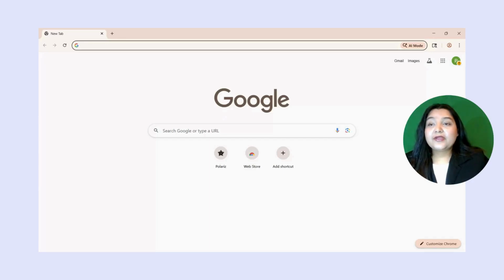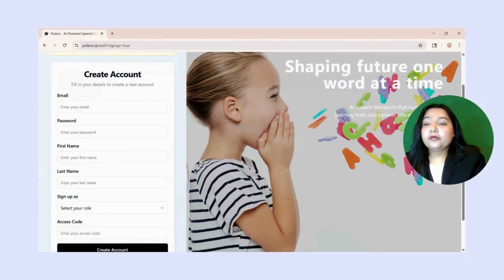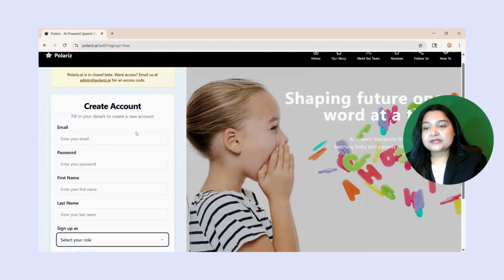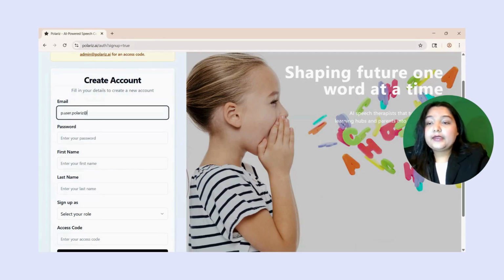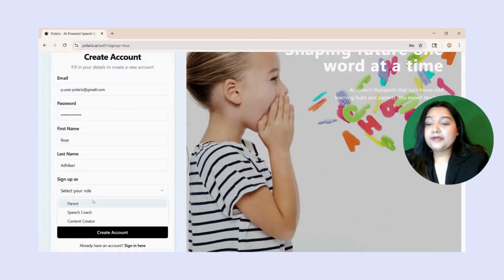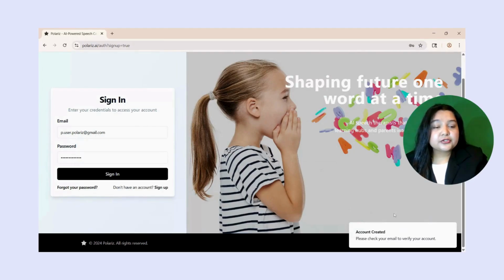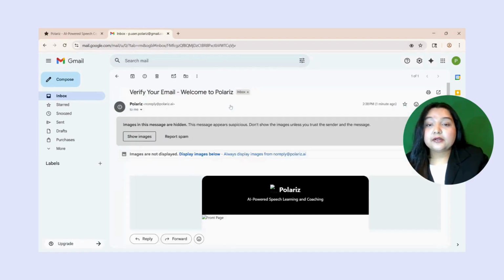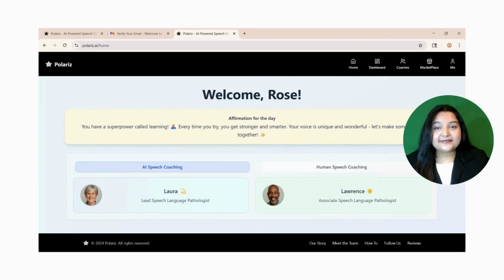How to Get Started with Polariz.ai? A Step-by-Step Sign-Up tutorial for Parents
In this video, we walk parents through how to get started with Polariz.ai using a simple, step-by-step sign-up guide. This tutorial is designed to help families use Polariz.ai as a speech support tool for children with speech delays.

If you’re new to the platform, this video will help you set up your account with confidence and begin supporting your child’s speech development at home. This video is part of the Getting Started with Polariz.ai how-to series.